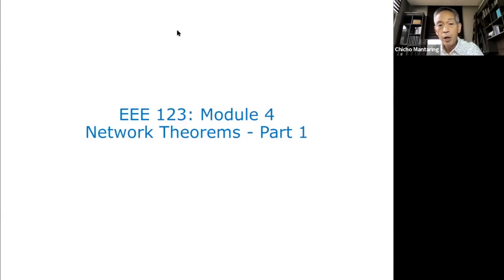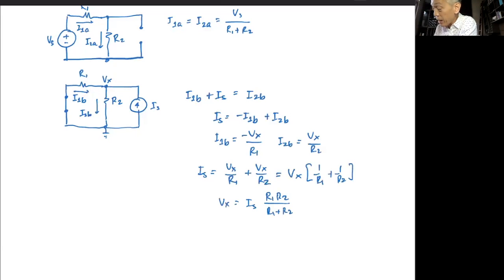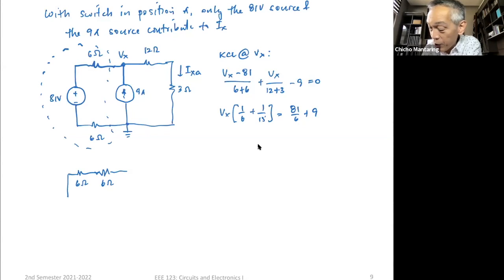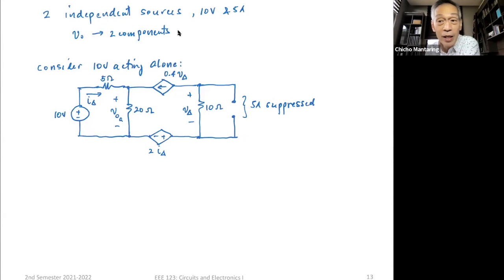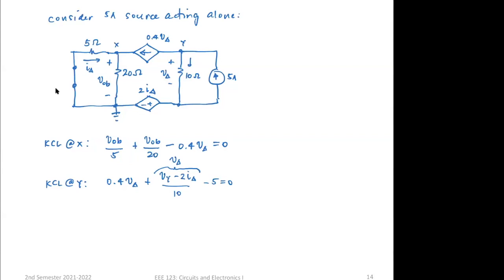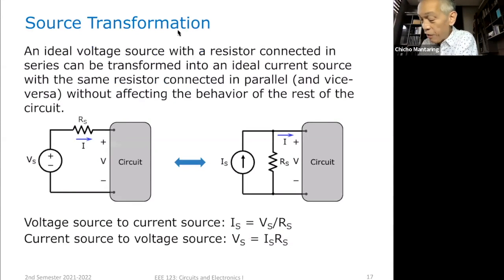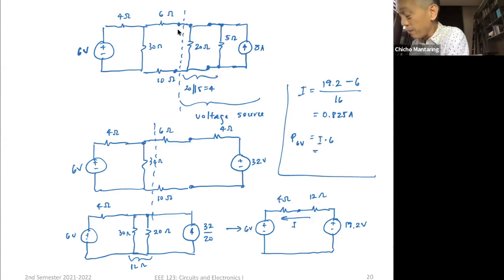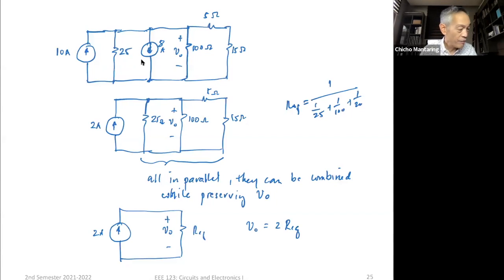EEE 123 Module 4 Part 1